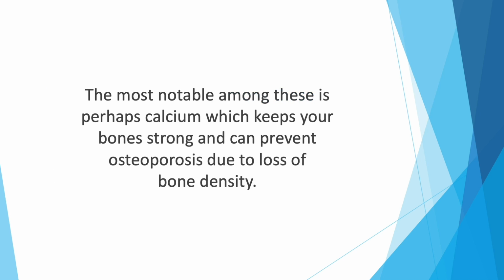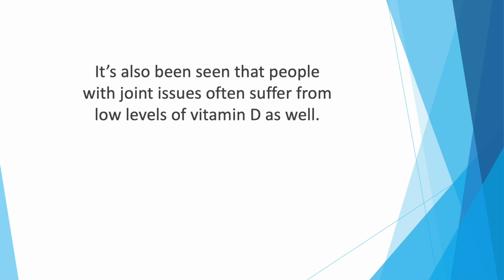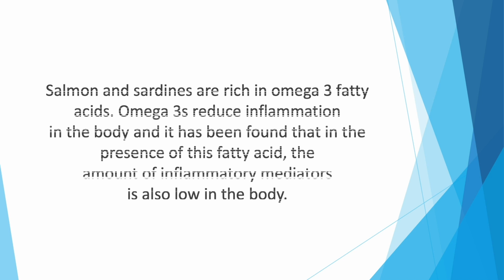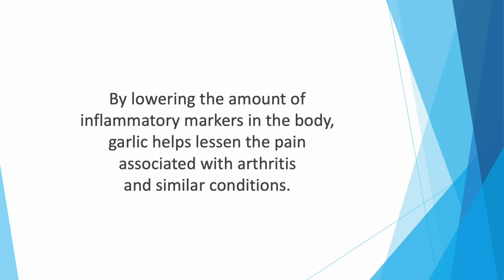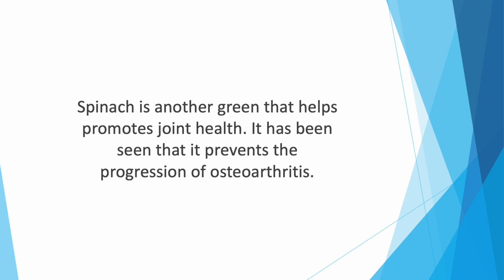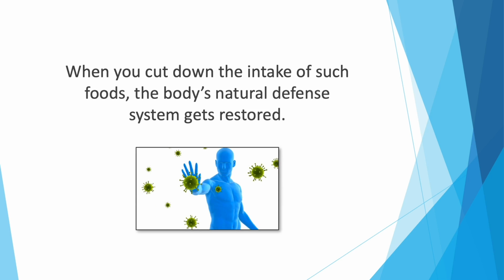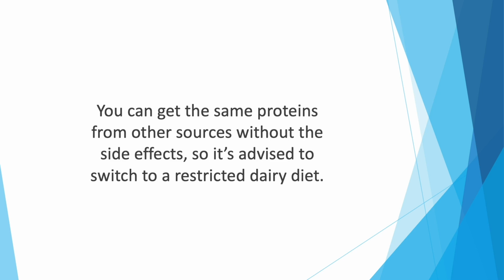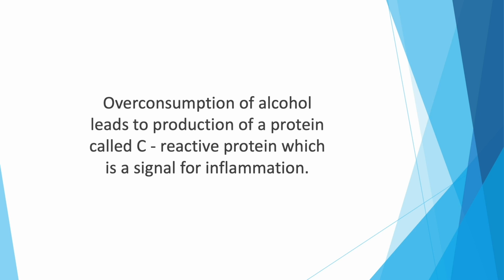Balance Your Diet To Fight Arthritis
Which foods make arthritis worse
Foods to Avoid with Arthritis
Fried and processed
AGEs
Sugars and refined carbs
Dairy
Alcohol and tobacco
Salt and preservatives
Corn oil
Bottom line